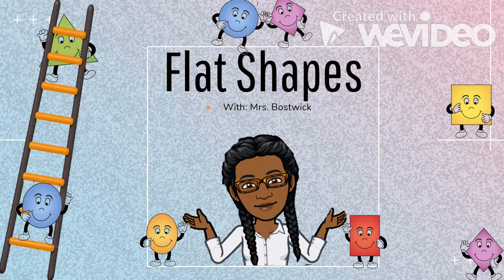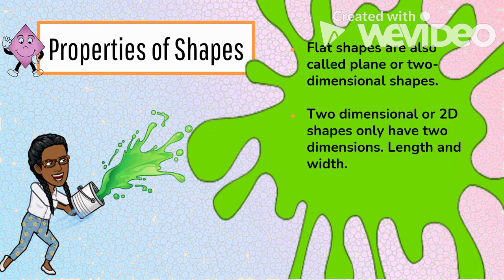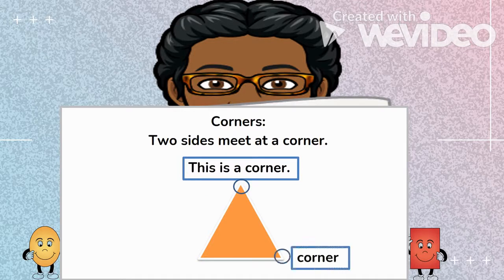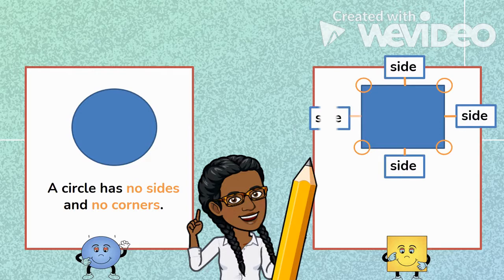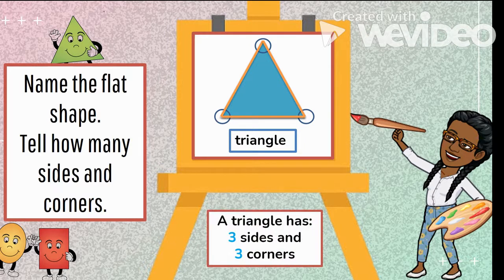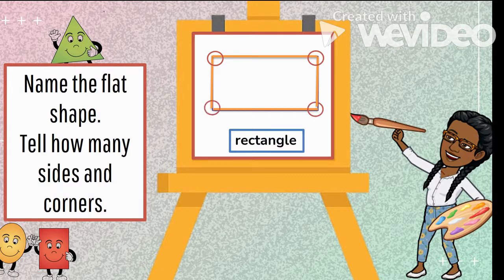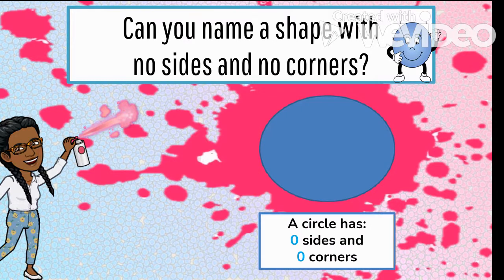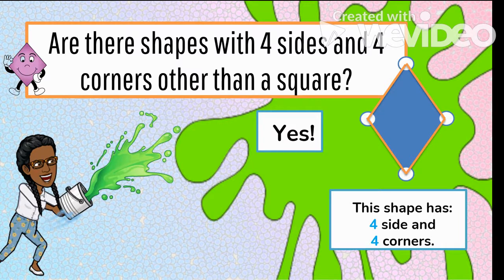Flat Shapes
Children will learn the properties of flat shapes.